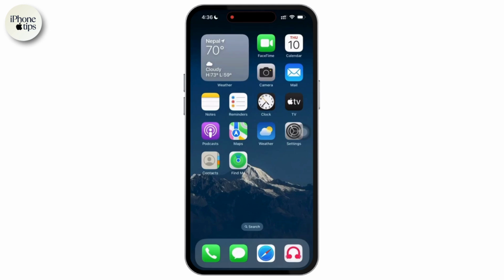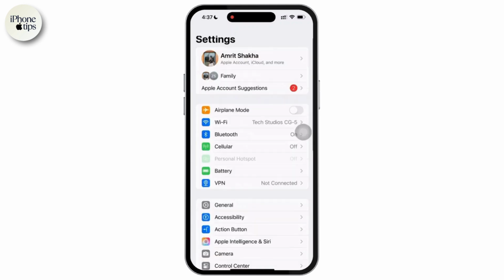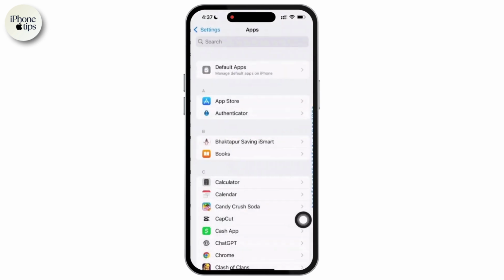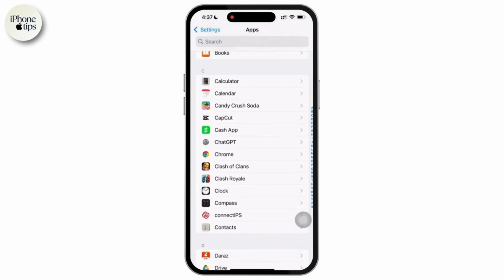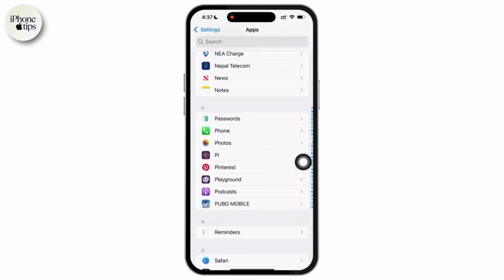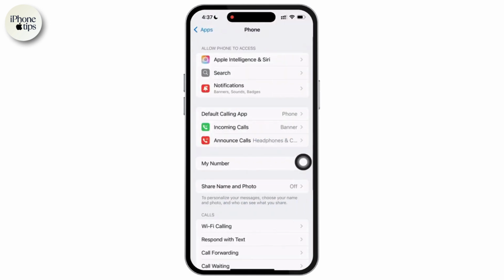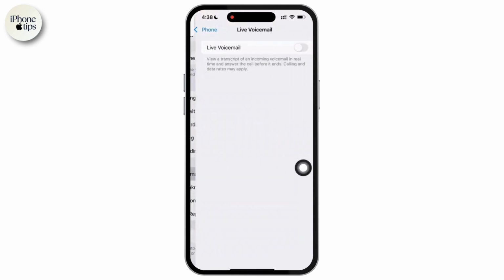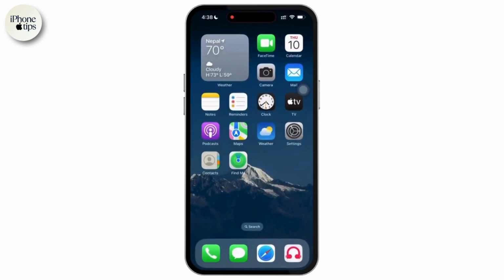How to Enable Live Voicemail on iPhone 16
In this video you will learn about How to Enable Live Voicemail on iPhone 16.

How to Enable Live Voicemail on iPhone 16 (2025)!
Want to activate Live Voicemail on your iPhone 16 and never miss important messages again? This video will guide you through the simple steps to enable Live Voicemail on iOS 18. Whether you're asking, "How do I turn on Live Voicemail on iPhone?" or want to explore this new iOS 18 feature, this tutorial has you covered. Learn how to manage your voicemail settings and make the most of Live Voicemail. Watch now to see how to enable Live Voicemail on your iPhone 16 today!

Timestamps:

00:00 How to Enable Live Voicemail on iPhone 16
00:10 How Do I Turn On Live Voicemail on iPhone?